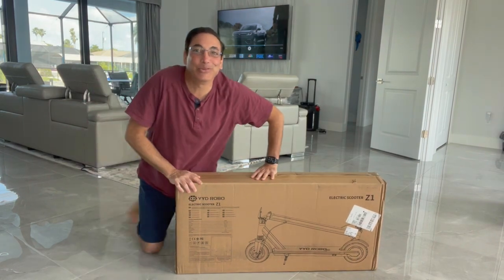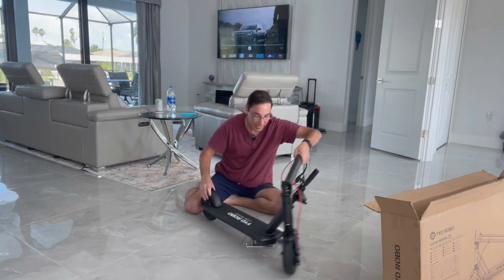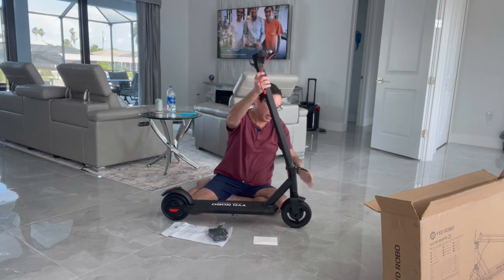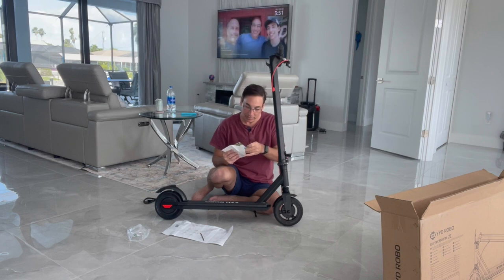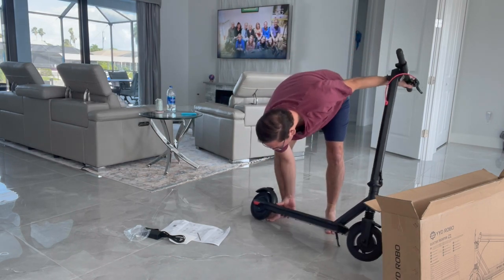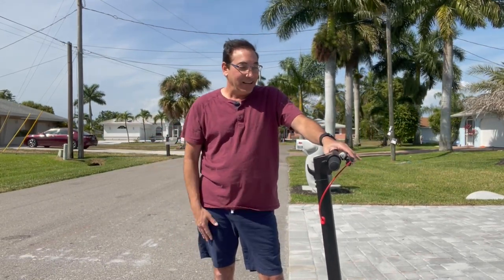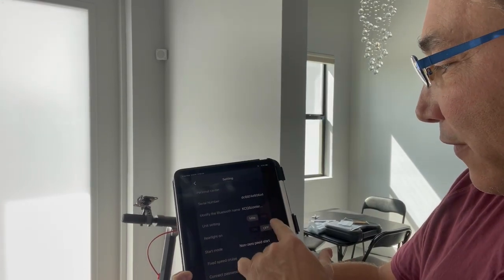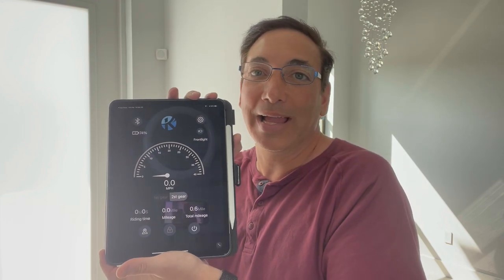2021 YYD ROBO Electric Kick Scooter Review & Unboxing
YYD ROBO Electric Kick Scooter 450W Motor Max Speed 19mph for Adults - 8.5" Honeycomb Solid Tires Smart Commuter Scooters, Long Range Battery, Foldable and Portable
YYD ROBO Electric Kick Scooter for Adults - 350W Brushless Motor Max Speed 18.64mph,Max Load 264lbs One-Step Fold for Commute and Travel
YYD ROBO Electric Kick Scooter Review & Unboxing
Best, Fast 18.5mph, cheapest, cheap, inexpensive, 2021
Get it at Amazon: YYD ROBO Electric Kick Scooter 450W Motor Max Speed 19mph for Adults - 8.5" Honeycomb Solid Tires Smart Commuter Scooters, Long Range Battery, Foldable and Portable